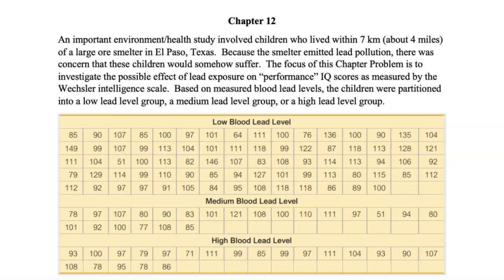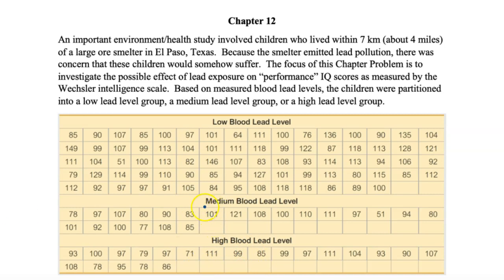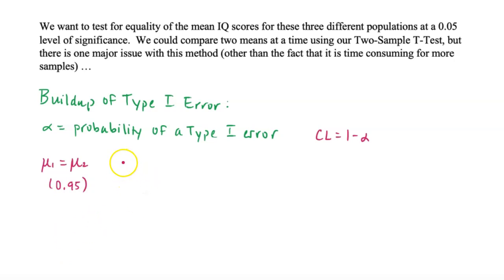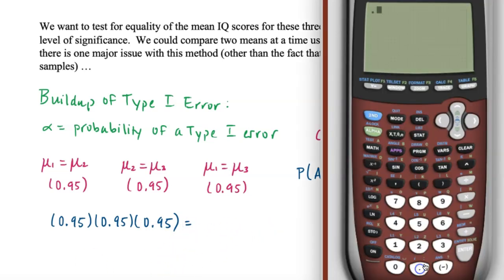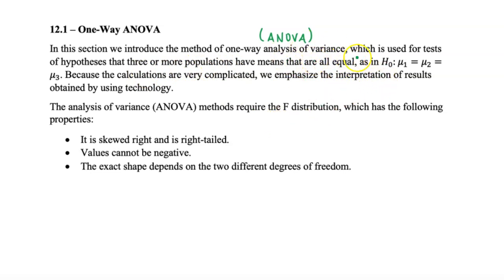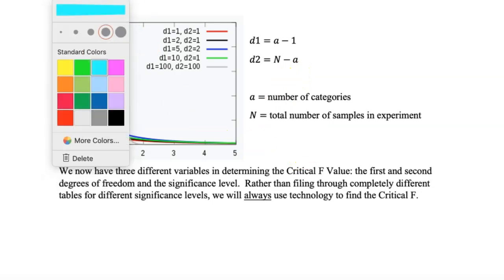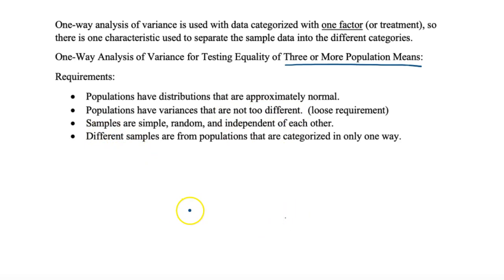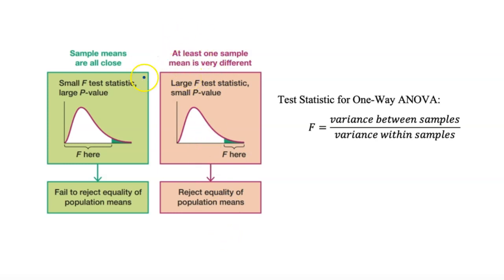Introduction of One-Way ANOVA